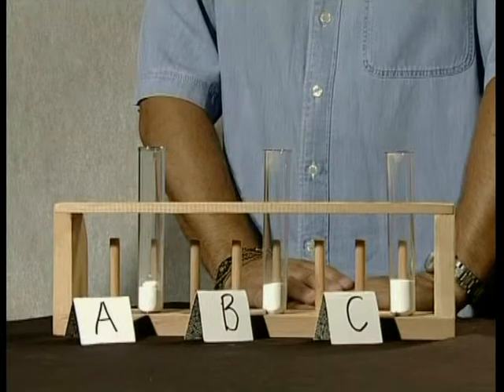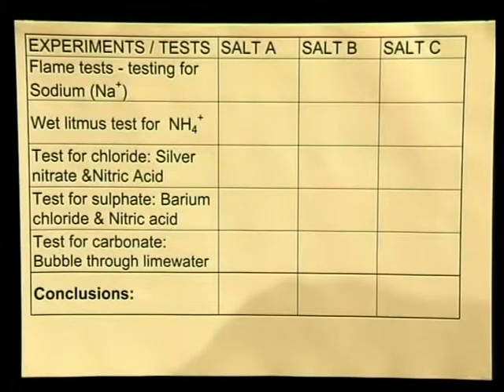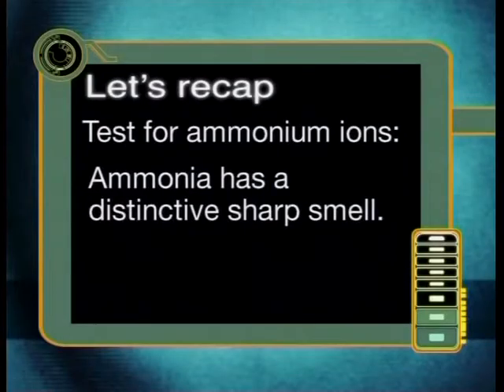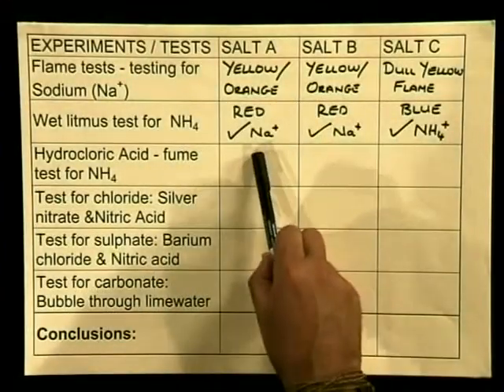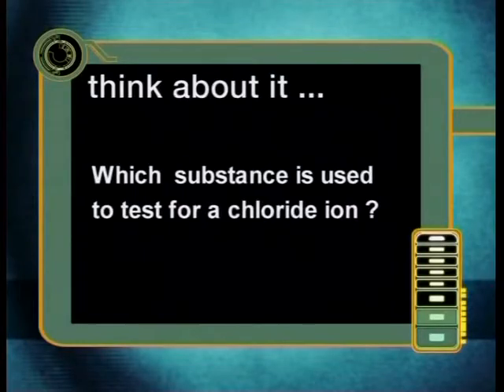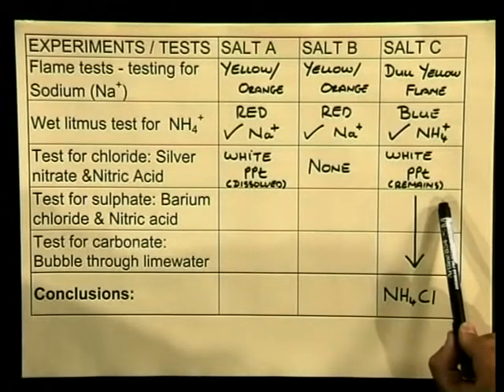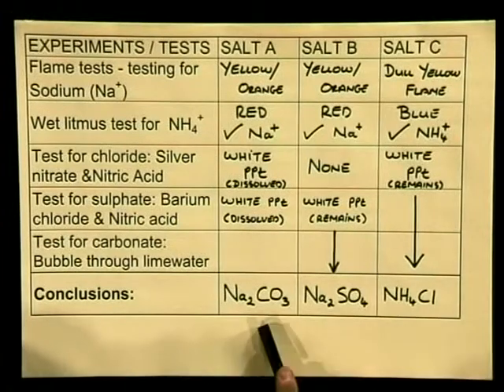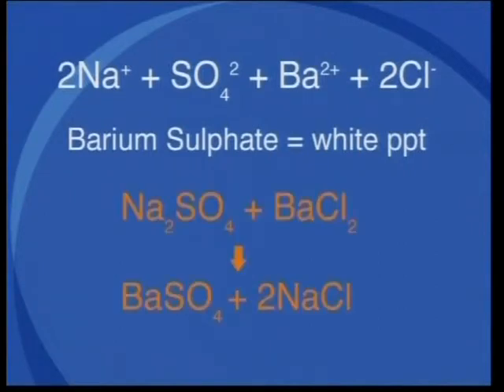Sulphate and Carbonate tests